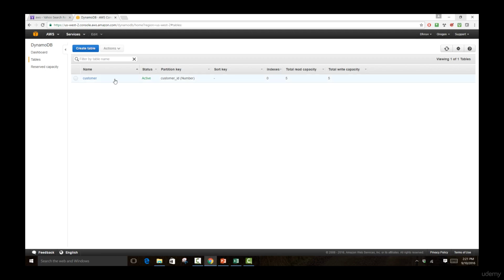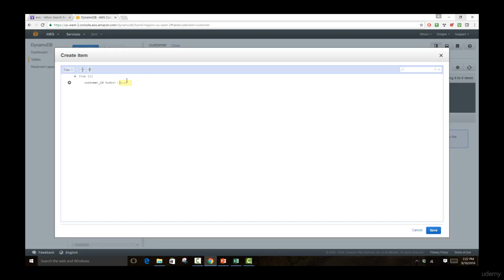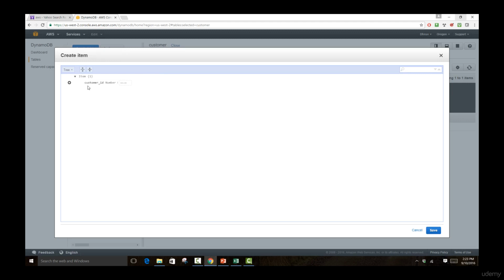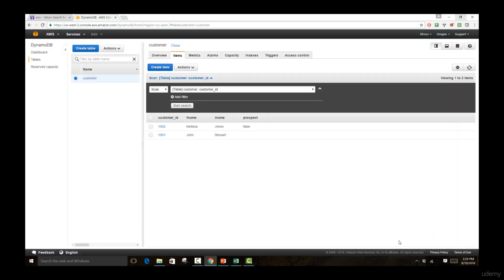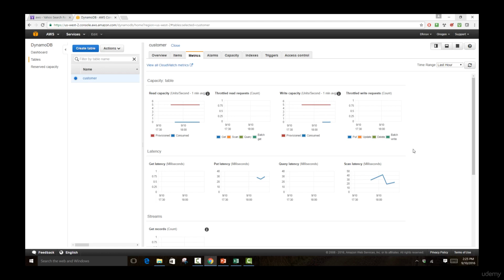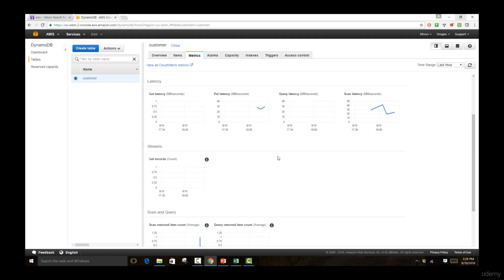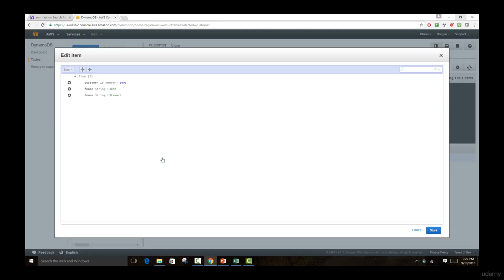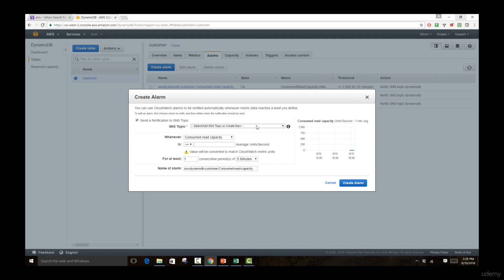12 Inserting Data into DynamoDB Tables Amazon Web Services AWS